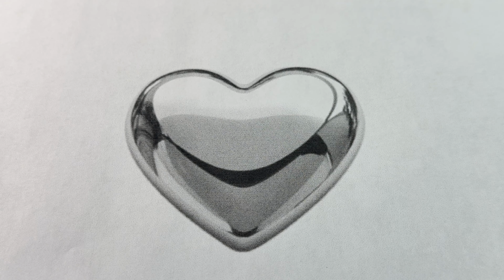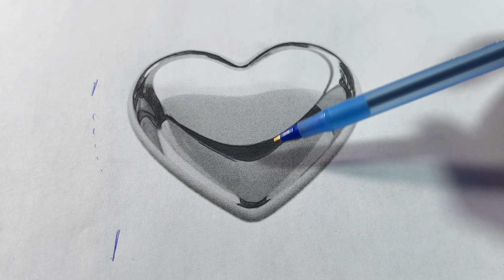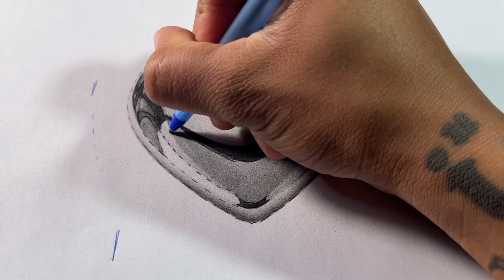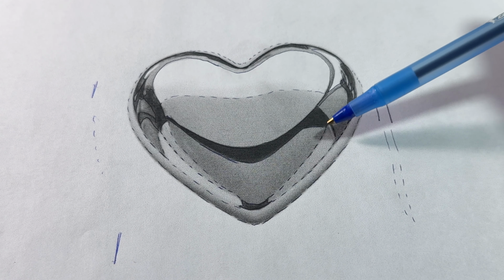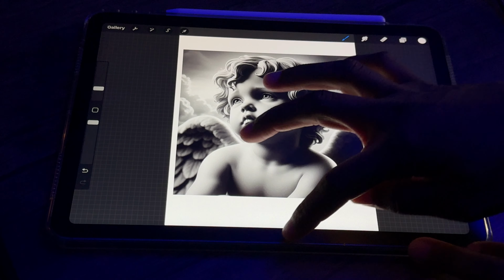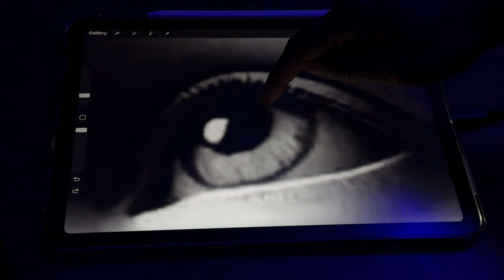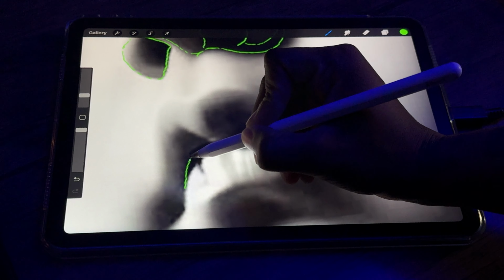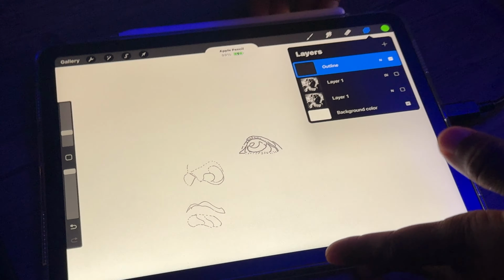Tattoo Stencil Guidelines: Master Tone Separation for Cleaner Ink!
Ever wonder why some tattoos look muddy while others pop with clean, solid contrast? It all starts with how you separate your tones during stencil prep. In this video, I’m showing you how to create proper guidelines for your stencil that lay the foundation for a solid tattoo.

We’ll cover:

Breaking down your design into dark, mid, and light tones

Simplifying complex artwork into readable stencil layers

Why tone separation is key for long-lasting tattoos

Pro tips on what details to include — and what to leave out

If you’ve been free handing stencils or just guessing what to trace, this is the video that’ll level up your process. Clean guidelines = cleaner tattoos. Let’s get into it.

💬 Got questions about tones or stencil tricks? Drop them below!
🎨 Follow for more real-talk tattoo education and behind-the-needle tips.

Chapters:
0:00 - Intro
2:55 - Paper Stencil
8:14 - Procreate Quick Stencil
9:30 - Tatt Stencil App
10:18 - Procreate Apple Pencil Stencil
14:33 - Outro

Let’s build something real together 💬🔥
Appreciate all the love and support 💯